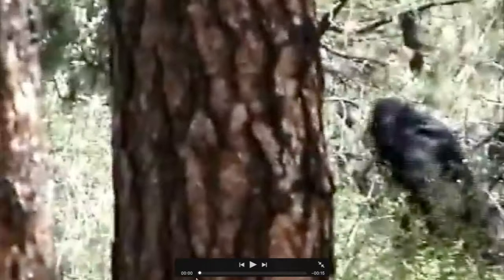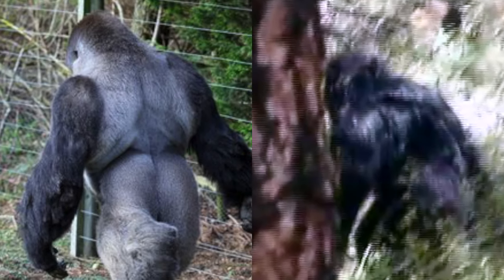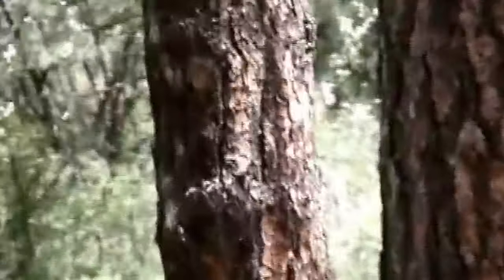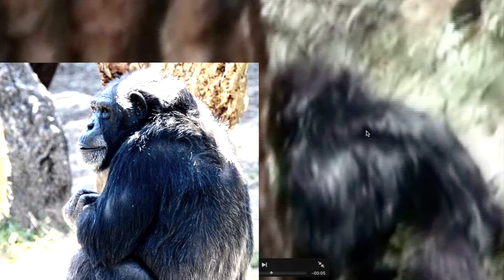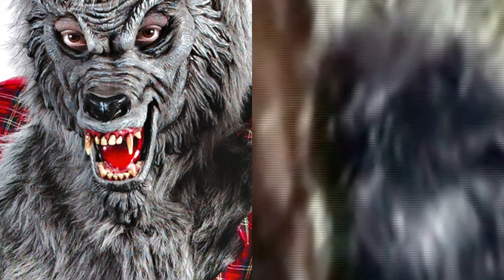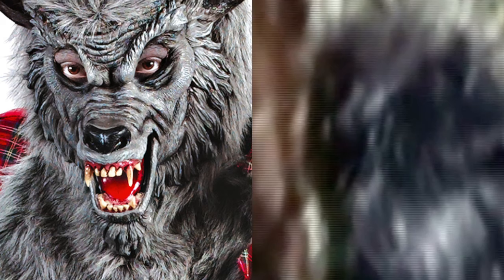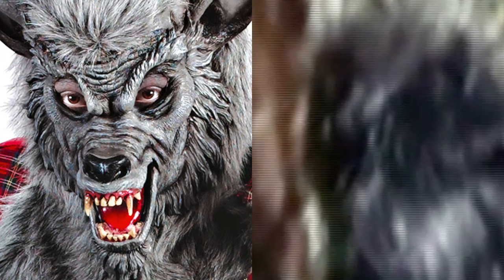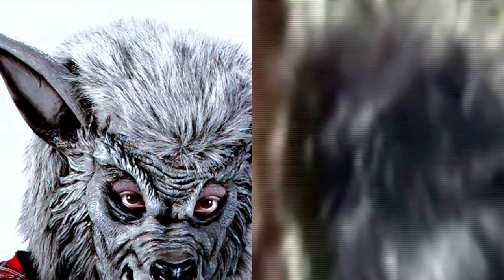Hoffman Bigfoot Footage Breakdown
@miskitbiscut and I analyze the controversial Hoffman bigfoot footage.
My name is Nate Brislin. I am a filmmaker, artist, paranormal investigator, cryptozoologist, and UFO investigator. I am also the founder and admin of the Association Of Cryptozoological Fieldwork & Analysis (linked below) which is always accepting new members.